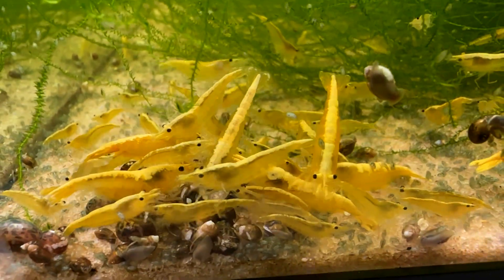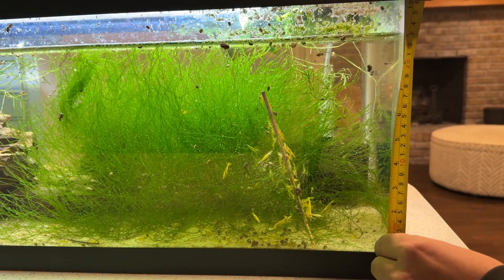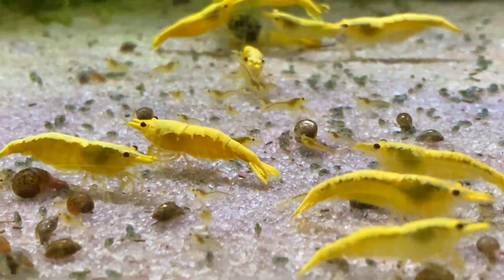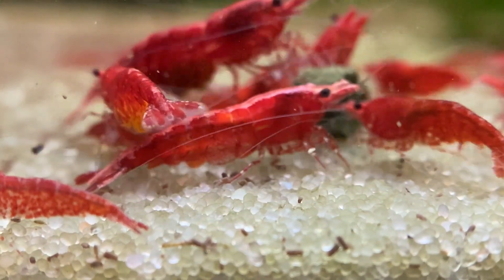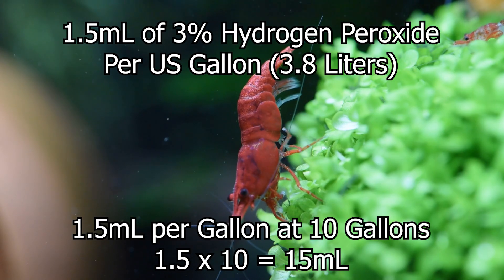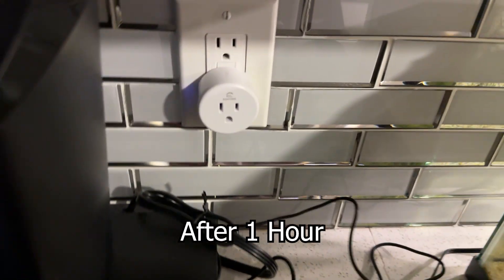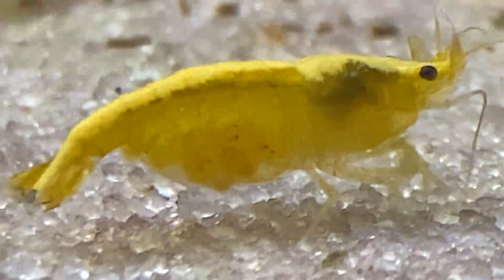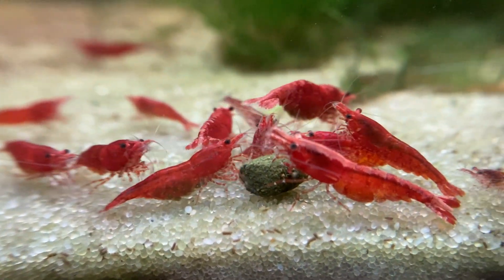Treating Disease In Shrimp Tanks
This video covers the treatment of disease in shrimp tanks. The specific disease being treated in this video is rust disease, but hydrogen peroxide treatments have a wide variety of applications in the aquarium hobby. It can be overwhelming to use hydrogen peroxide for shrimp disease treatment, but I hope to improve your confidence with this detailed example. This video features cherry shrimp or neocaridina shrimp.

Chapters:
0:00 0:23 Intro
0:23 2:47 Calculating Water Volume
2:47 3:33 Calculating Dosage
3:33 4:55 Dosing The Tank
4:55 6:10 Causes and Prevention of Shrimp Disease
6:10 7:15 Potential Risks
7:15 7:52 Salt Dips
7:52 8:14 Outro